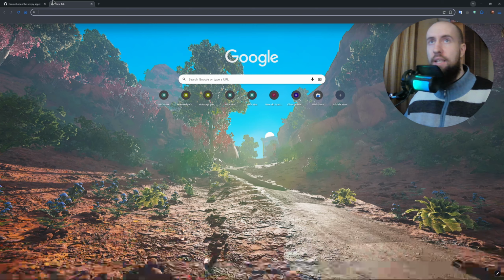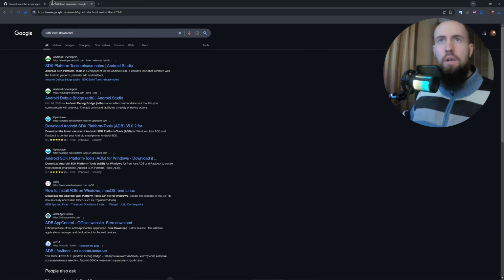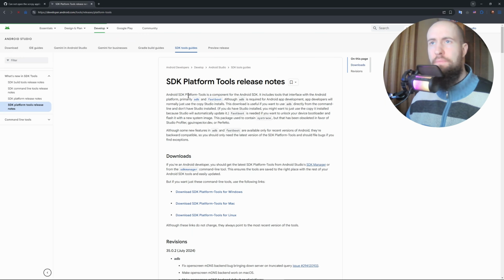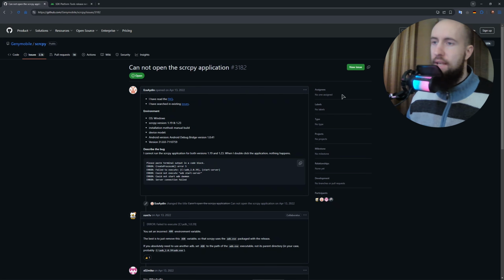How To Fix Scrcpy Not Opening (2026) - Complete Guide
In this video, I show you how to fix scrcpy not opening.